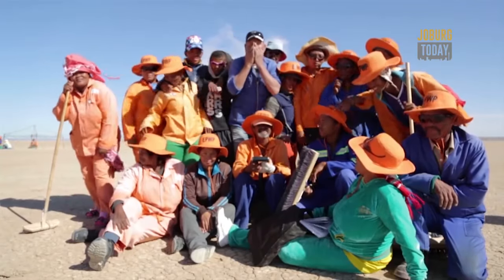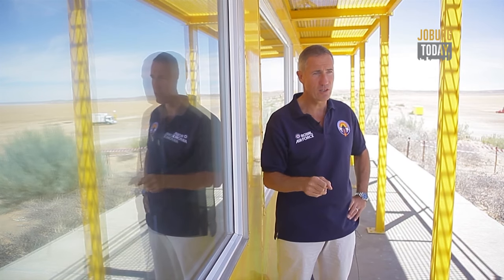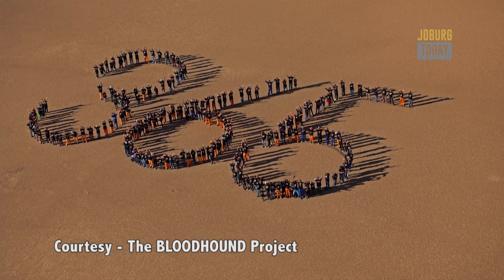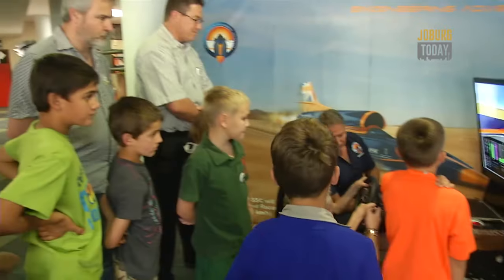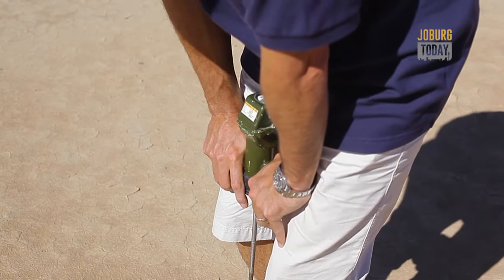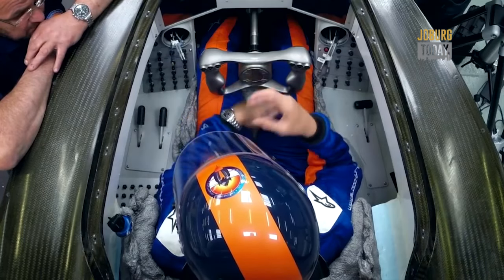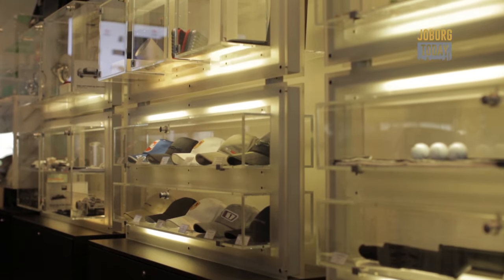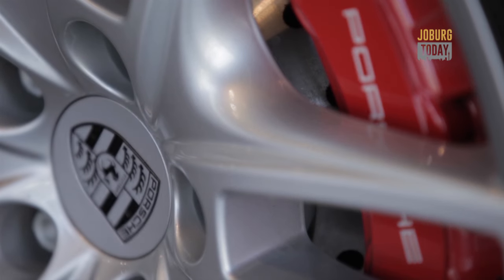Wednesday 09 November 2016 - Bloodhound Landspeed World Record Preview - Porsche SA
In today's episode of we catch up with the Bloodhound Landspeed team, as they prepare to attempt to break their world record, and we check out the largest Porsche Dealership in the world in SA.